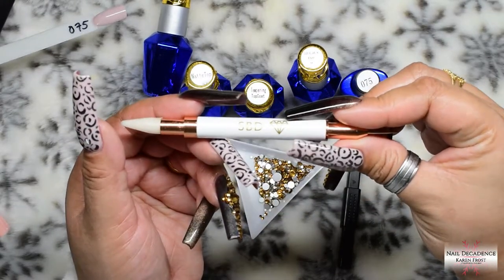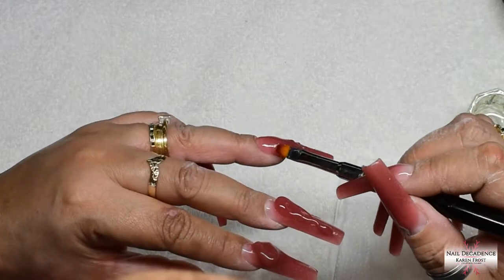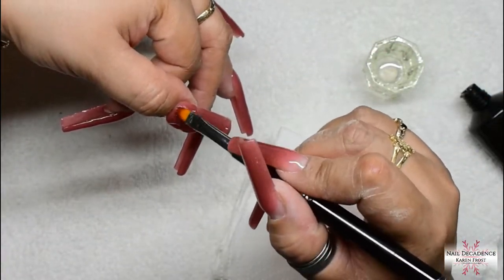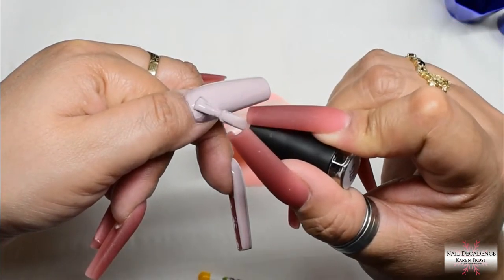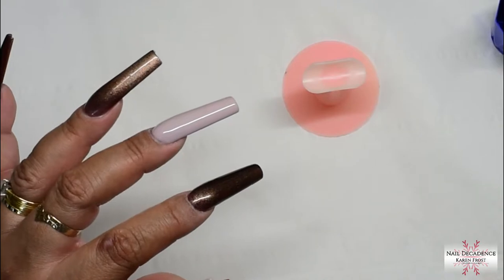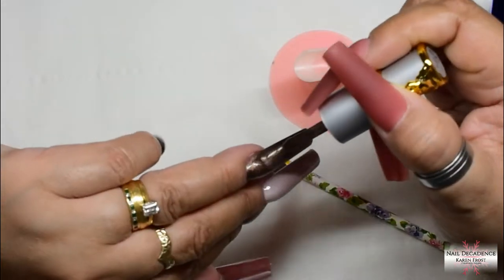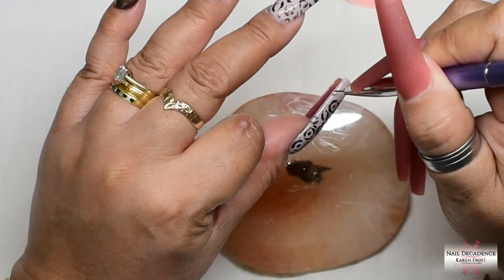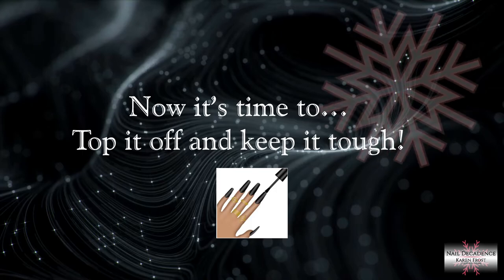Polygel Nails | Infill | 5D Cats Eye Velvet Effect Gel Polish | Leopard Print on Nude | XL Square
Hi my lovely Frosty Fam, thank you for clicking on and watching this nail related video/tutorial.  I hope you will like this video, and if so, please click the like button to let me know. Thank you for all your support, without it, I would have given up making videos.

I'm going to assume you love nails as much as I do seeing as you're viewing my video so if that's correct, you came to the right place! I'm sharing my tips, tricks, techniques and knowledge with you that will help you whether you're a beginner doing your nails at home or a qualified professional nail tech. There is always something new to learn about nails and nail products so I use acrylic, gel, gel polish, polygel, sculpting forms, dual tips as well as nail tips. Hopefully therefore, there will be a useful and enjoyable video on my channel for you to watch.

I did purchase my Handolly practice hands myself before I became an affiliate as I think they're amazing and I would never recommend something I don't love, use and spend my own money on.  You can pay by Klarna on the website so you're paying in installments which is very helpful.

Diamond Criss Cross Cut E-file bit

5in1 E-file bits

Deep Well Long Dual Forms

Nail Lamp 72w (same one I have, it's really good)

3D Acrylic Brush Size 4

Rose Gold Nail Tips Stand

5pcs Pink Finger Rests

2pcs Pink Metal Alloy Slice Curve Tool

2pcs Clear Metal Alloy Slice Curve Tool

12 pcs Mixed Colour Gold Leaf

Wire Cutter for removing crystals

*Editing Software*
Wondershare Filmora: